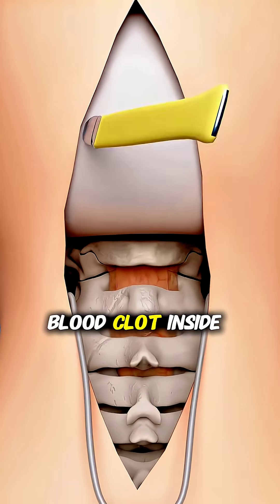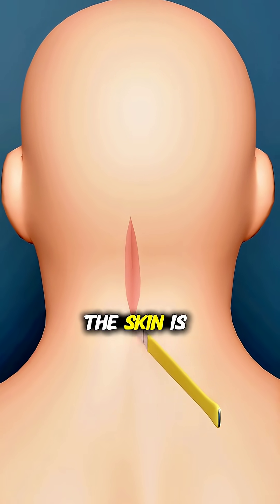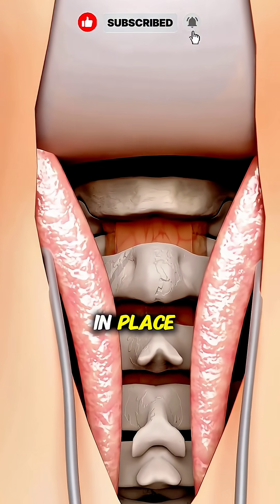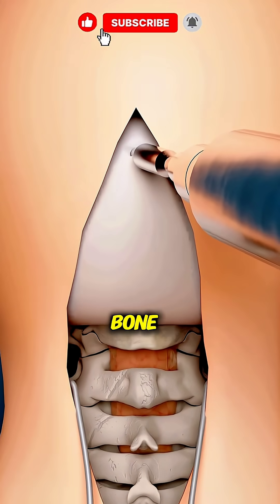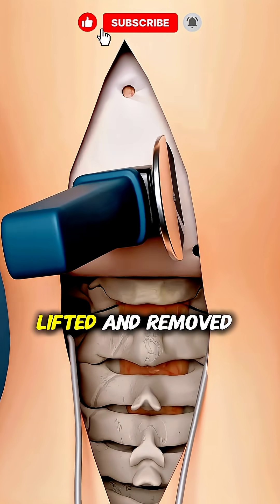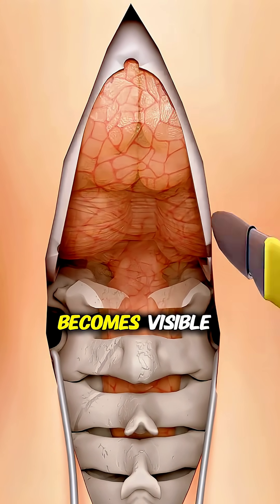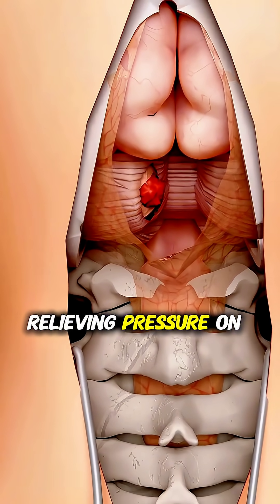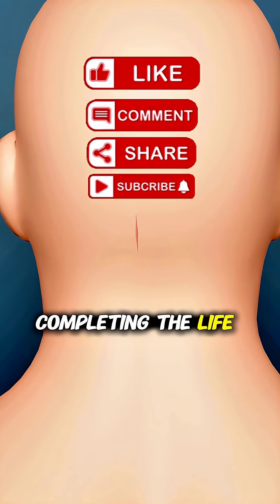Brain Clot Surgery: What Really Happens Inside the Skull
Unlock the science behind how doctors remove a dangerous brain clot using advanced neurosurgical techniques.
This short explains the full process — from opening the skull to reaching the clot — using 3D medical visualization and easy-to-understand narration.

You’ll learn:

What causes a brain clot

How surgeons carefully open the skull

How the clot is located and extracted

How pressure in the brain is relieved

Why early treatment is lifesaving

Perfect for students, medical lovers, and anyone curious about how the human brain works.
Watch till the end for a clear, step-by-step breakdown!

how a brain clot is removed

brain clot surgery

thrombectomy explained

what happens during brain surgery

medical animation brain

stroke blood clot removal

brain operation step by step

neurosurgeon procedure animation